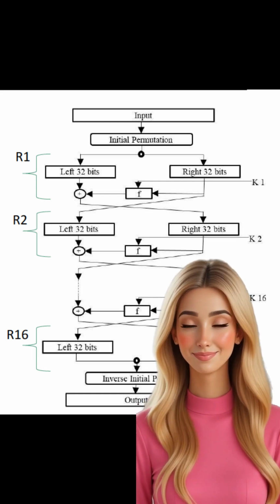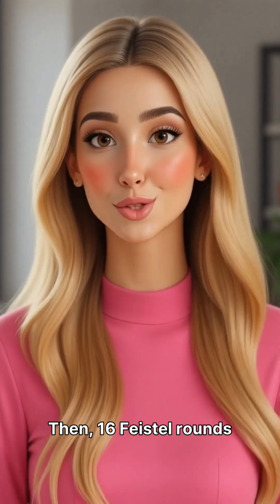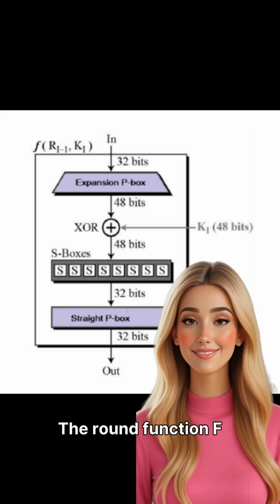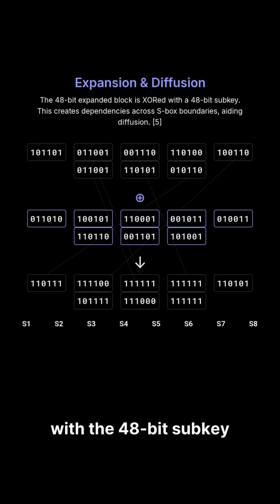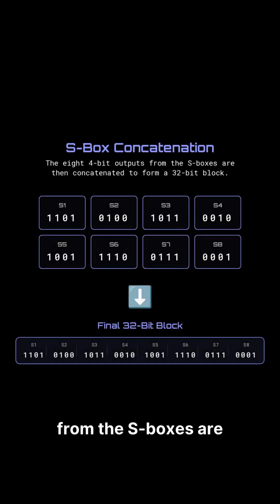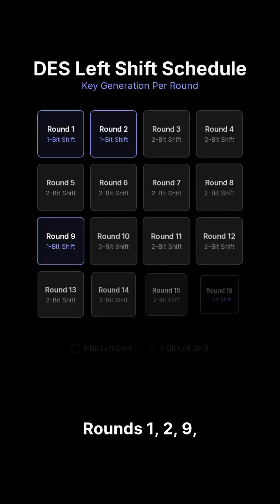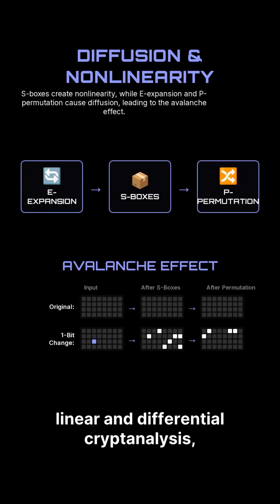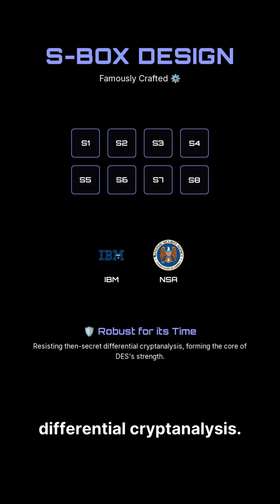DES Algorithm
The Data Encryption Standard (DES) is a symmetric key block cipher developed by IBM and adopted by the U.S. National Bureau of Standards in 1977. It encrypts data using the same secret key for both encryption and decryption, making it suitable for secure communication where both parties share the key.

DES operates on 64-bit blocks of data and uses a 56-bit effective key (the original key length is 64 bits, but 8 bits are used for parity). Internally, it uses a Feistel network composed of 16 rounds, where each round applies expansion, substitution using S-Boxes, permutation, and XOR with a round-specific subkey. This structure provides confusion and diffusion, which are essential properties for secure cryptographic transformation.

However, because its key size is only 56 bits, DES is now considered insecure against modern brute-force attacks. It has largely been replaced by Triple DES (3DES) and later AES. Despite this, DES remains historically important because its design influenced many modern encryption algorithms.